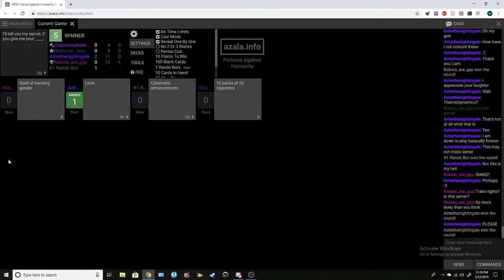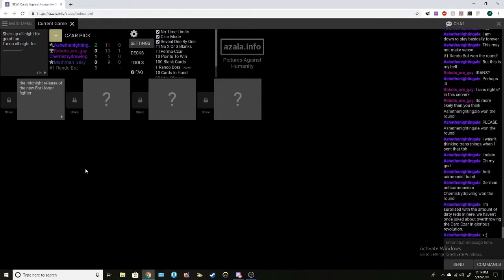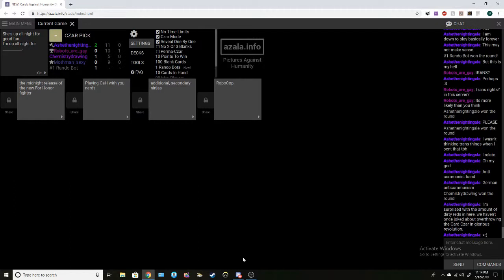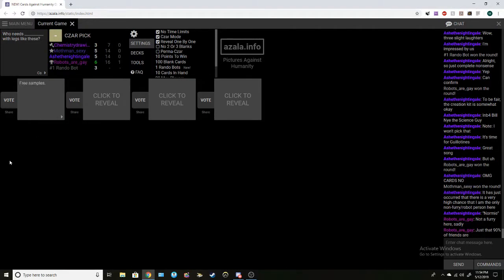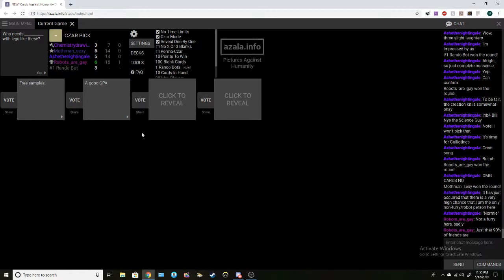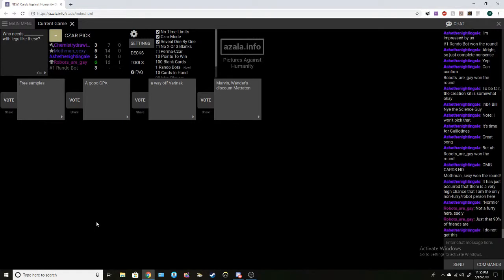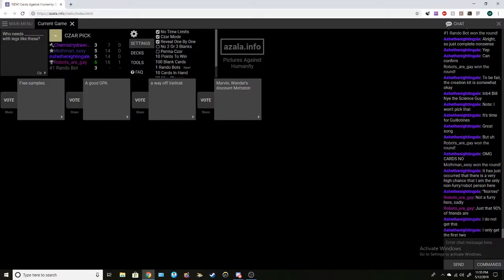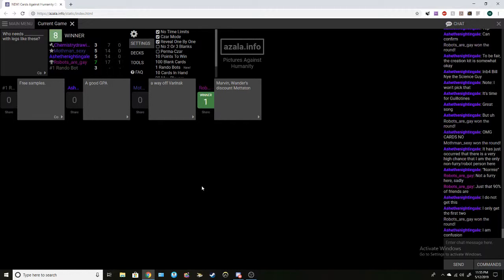Memes Against Humanity with Friends | Part #2